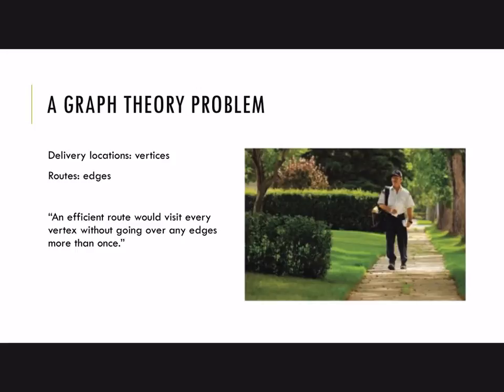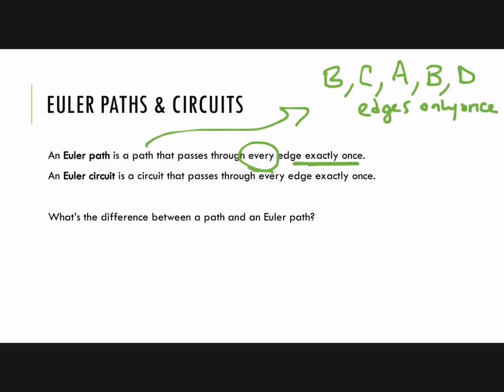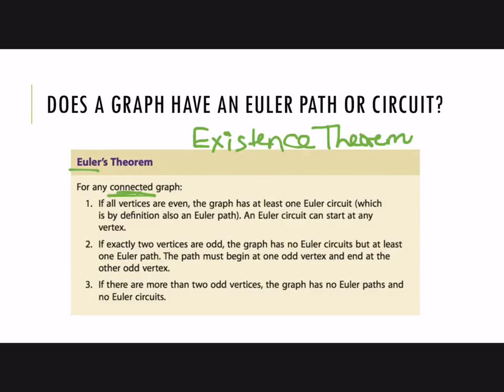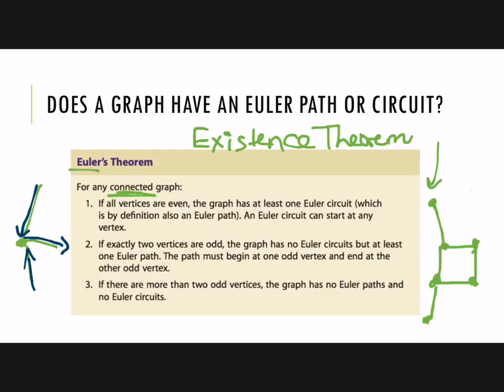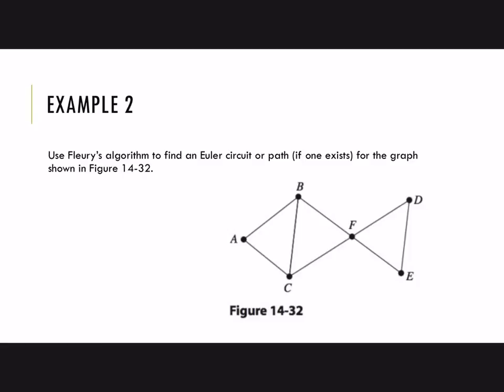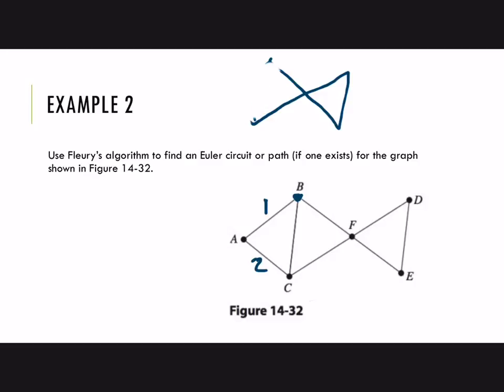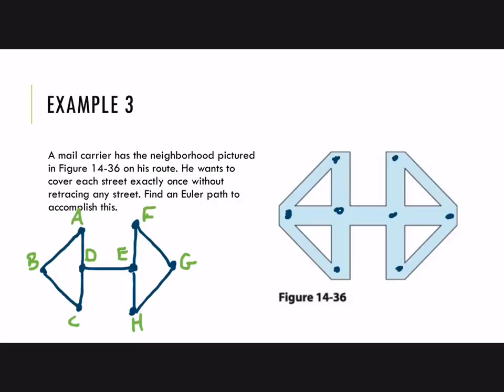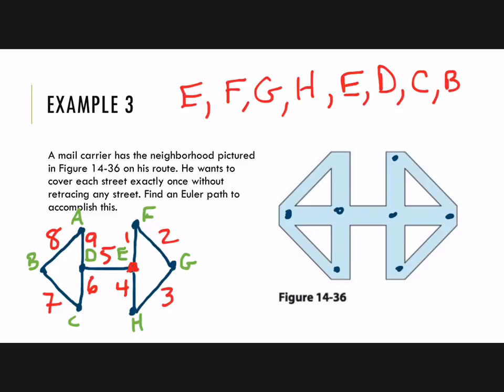Section 14.2 - Euler's Theorem